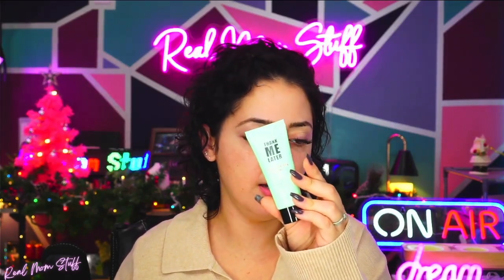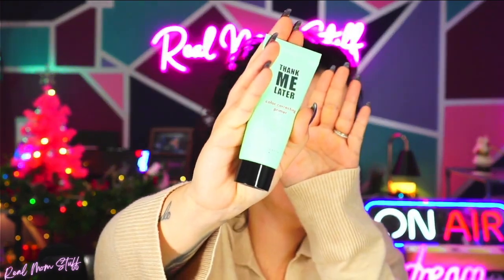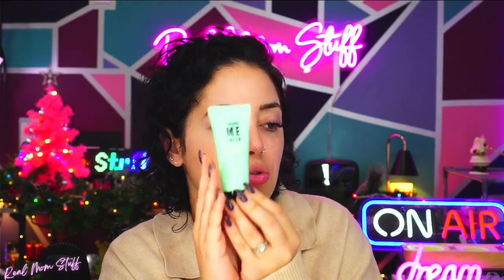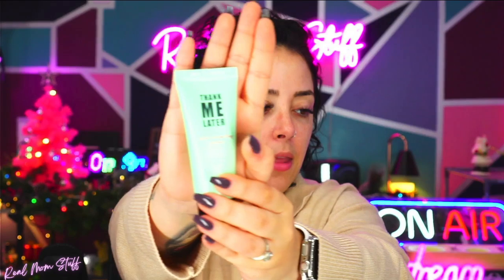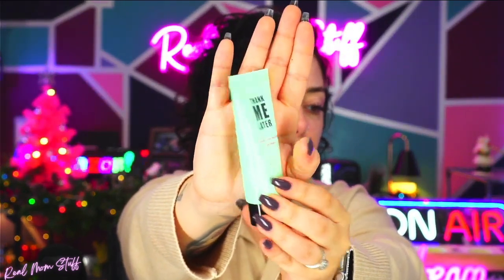Makeup Game-Changer: Elizabeth Mott Thank Me Later Primer Unboxed!